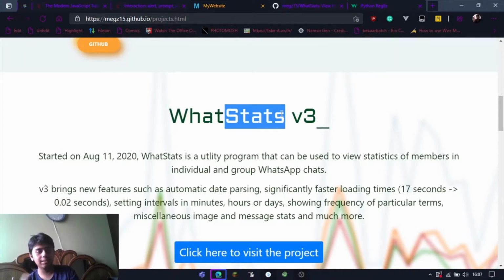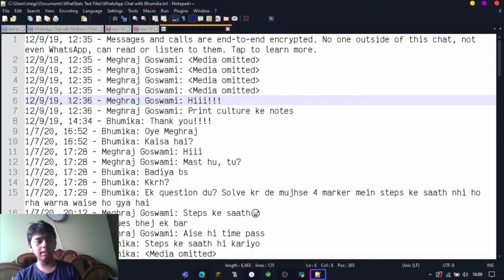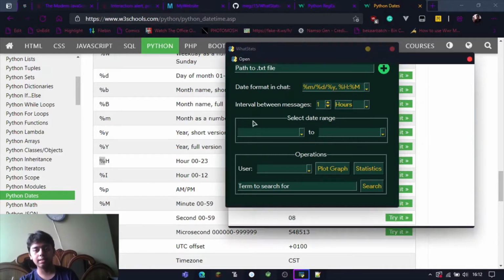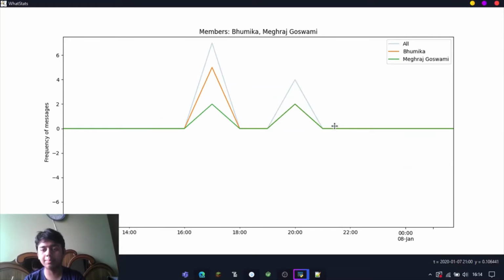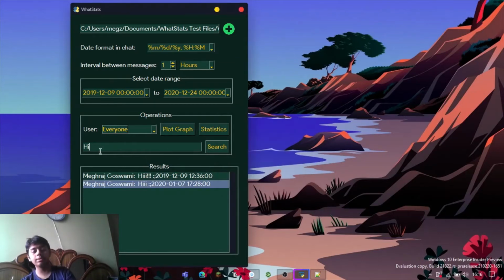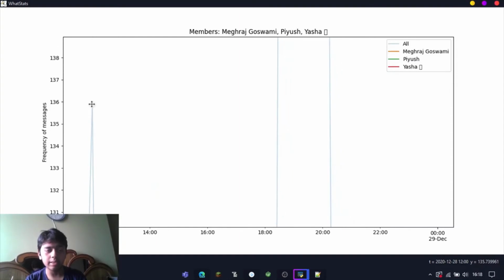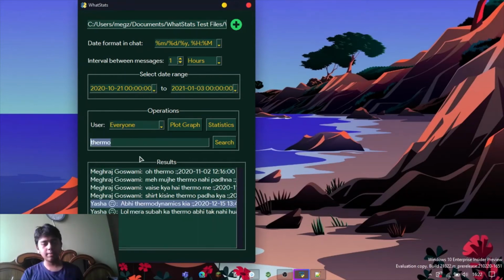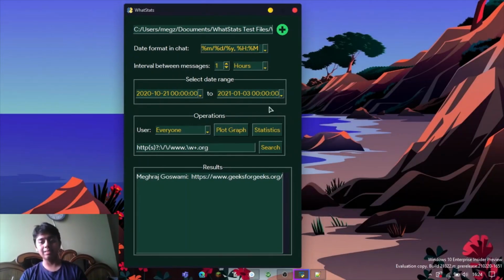WhatStats (WhatsApp Statistics) - Meghraj Goswami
This is the program I made that can analyze and visualize WhatsApp group and individual chats using pandas and matplotlib, among other libraries

Video originally uploaded on Mar 17, 2021
Video de-unlisted (listed?) on 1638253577